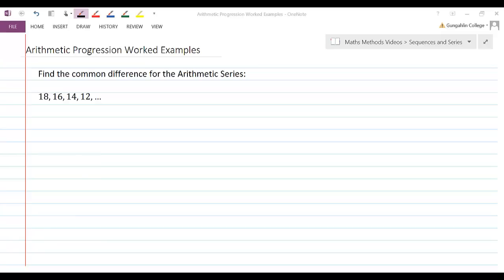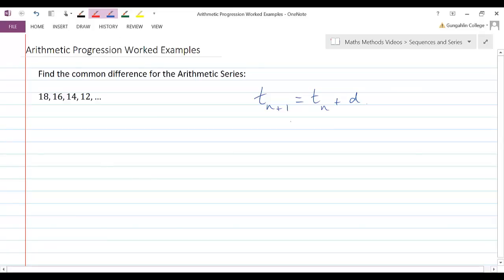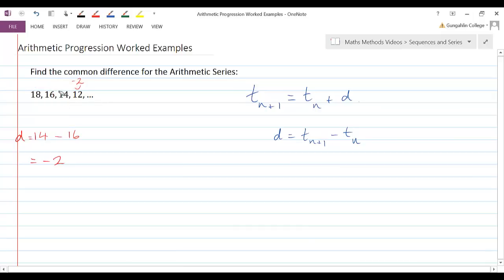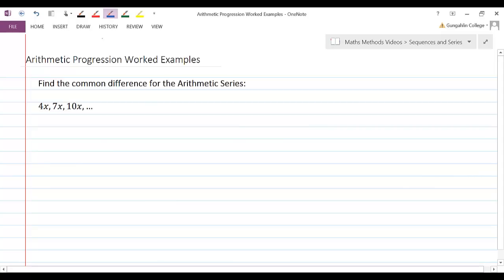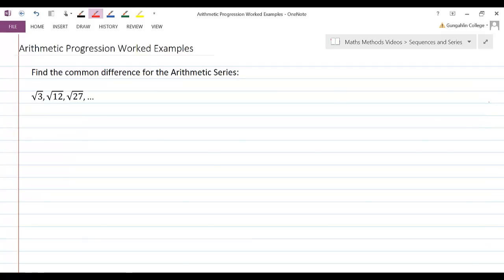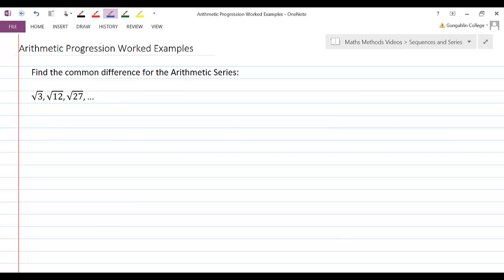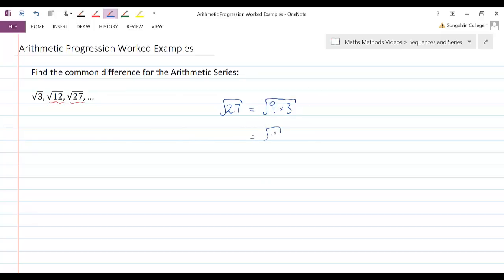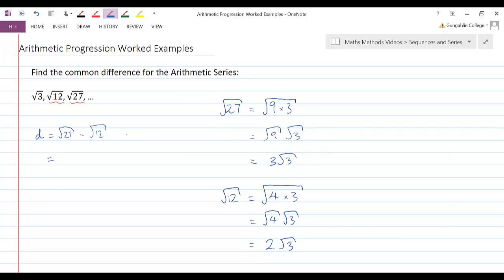APs Worked Examples Part 1 (3 questions)